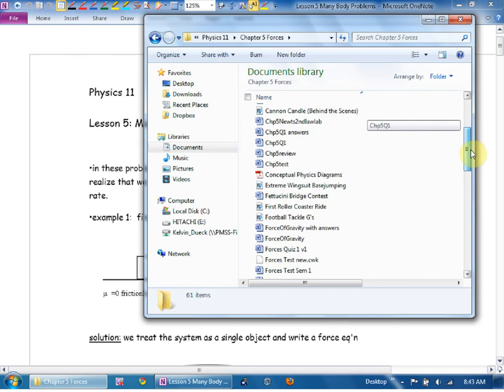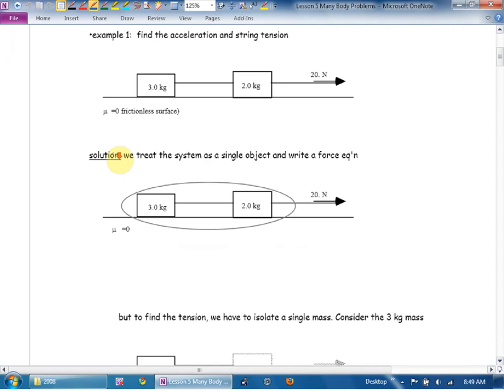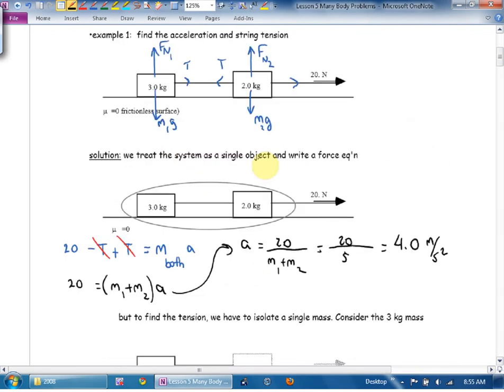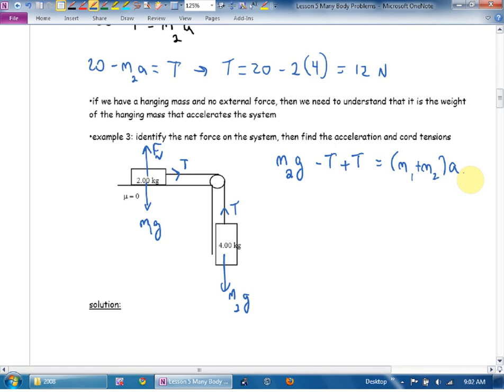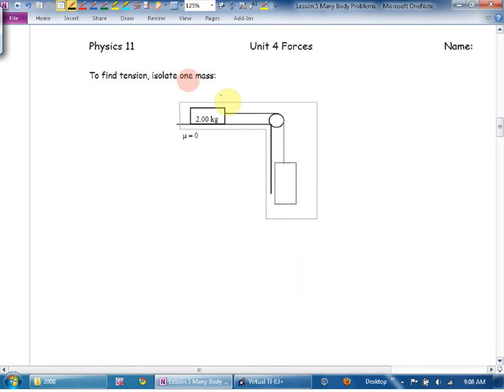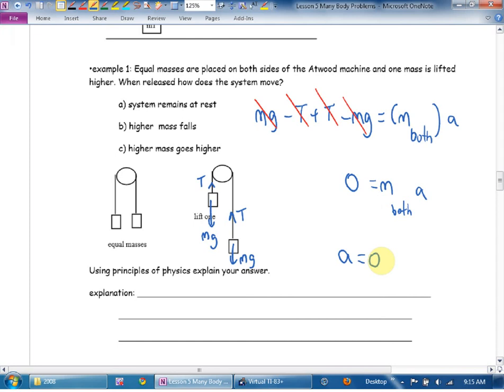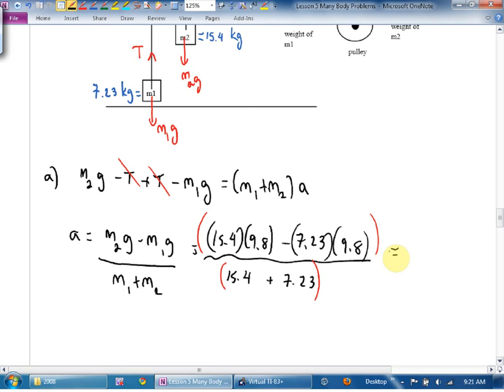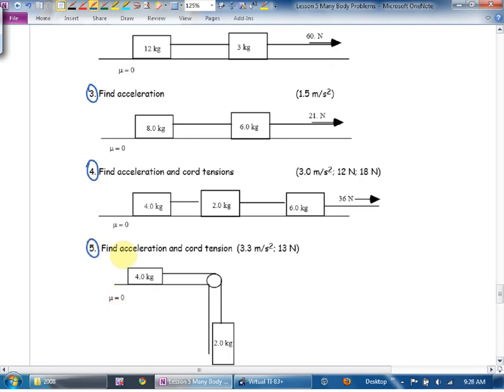Physics 11 Mar 31 Many Body Problems